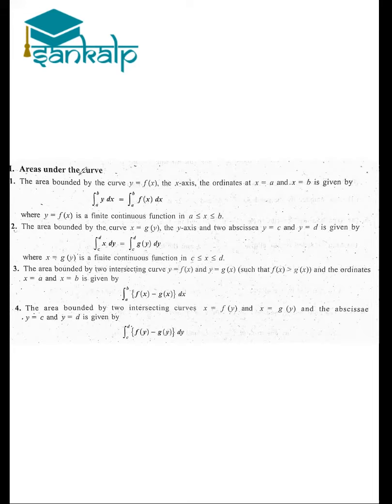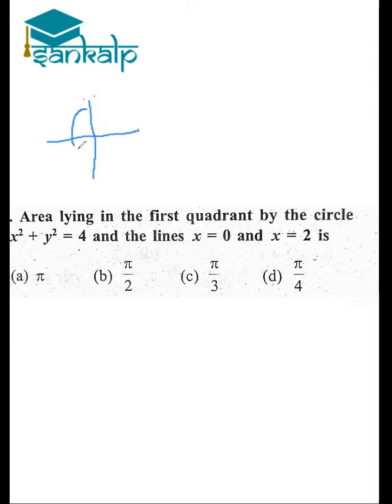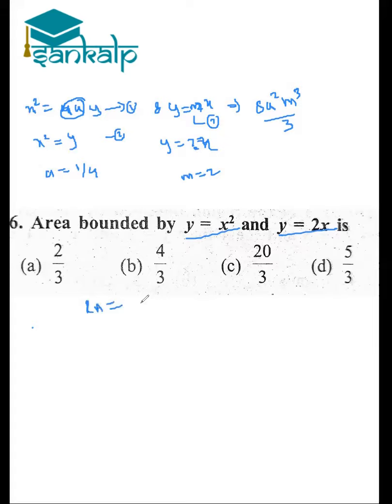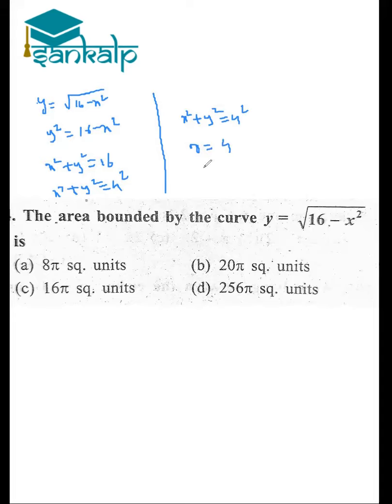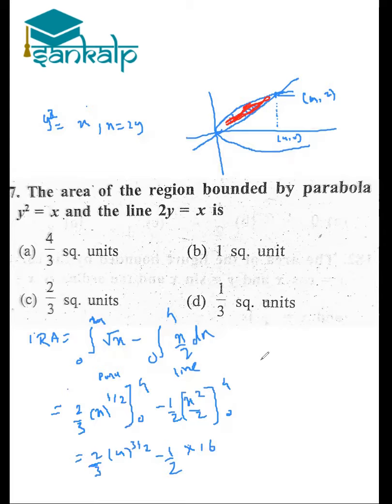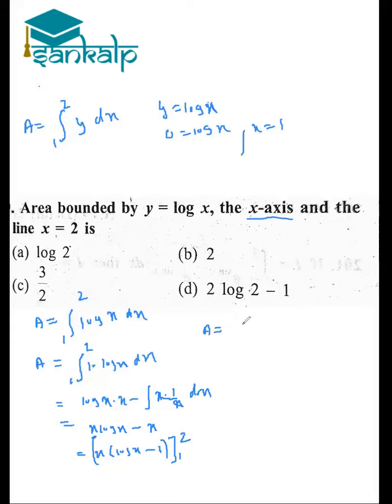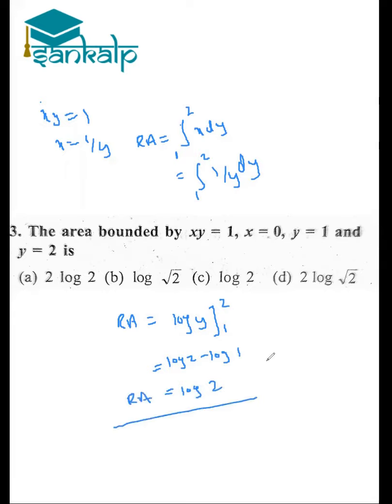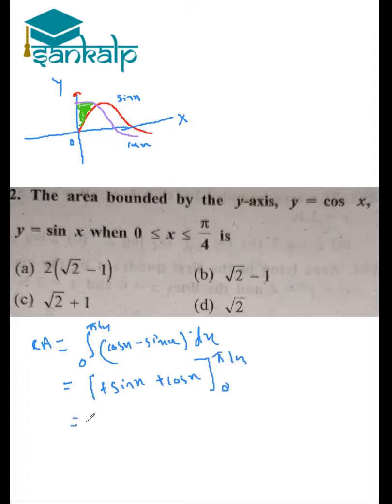Application of Integrals | MATHS | SANKALP | CLASS 1 | SYNOPSIS & MCQ'S